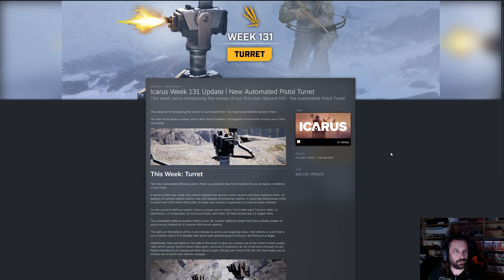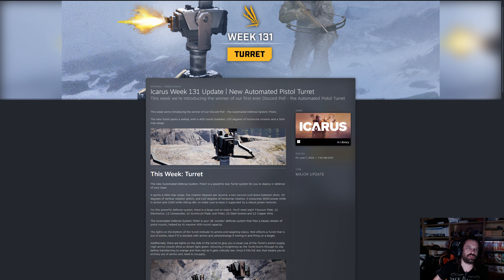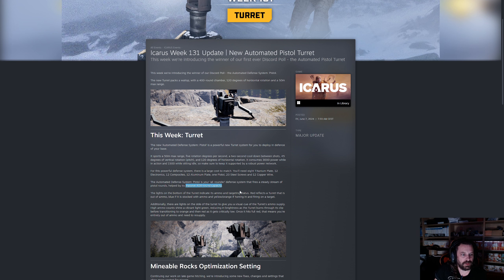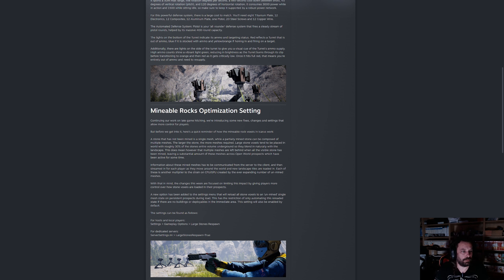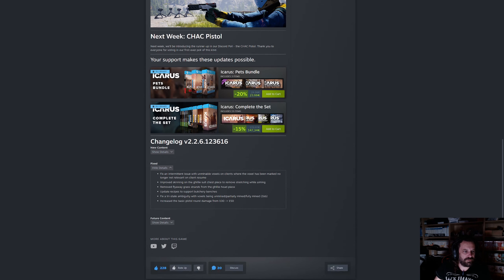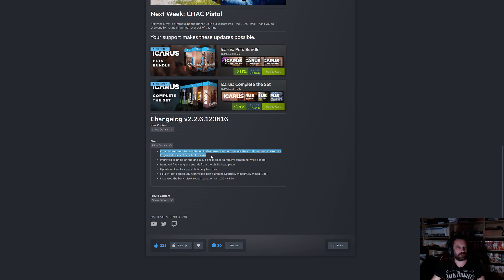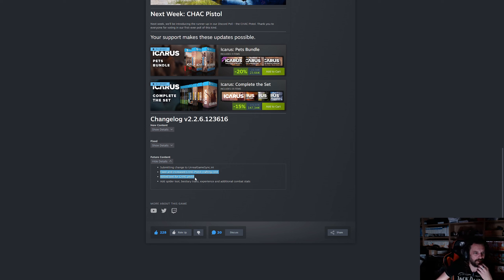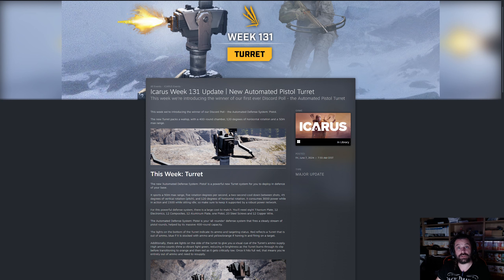Icarus - Week 131 Patchnotes Discussion - Turret